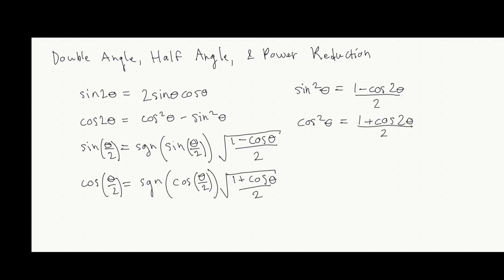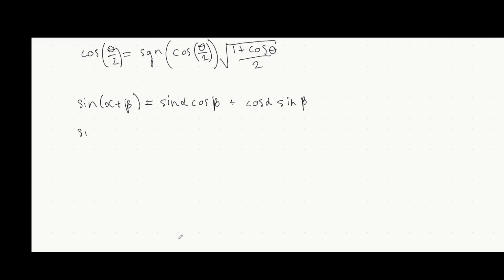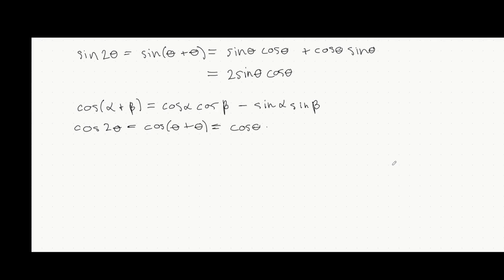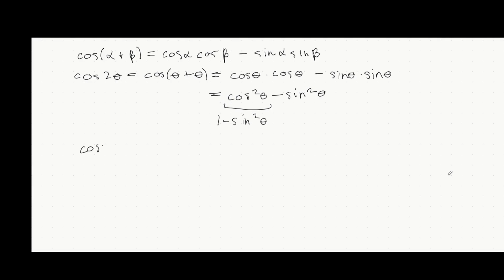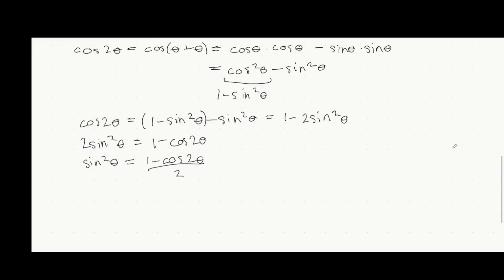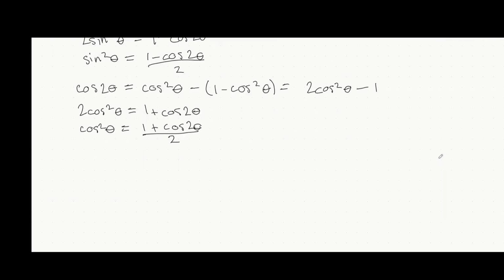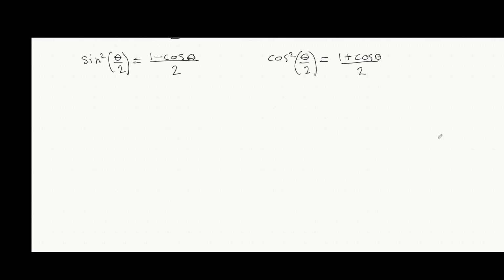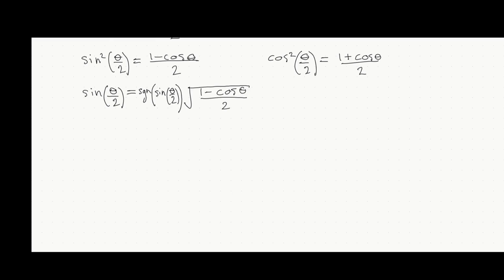Double Angle, Half Angle, & Power Reduction Formulas Derivation/Proof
A derivation of the double angle, half angle, and power reduction formulas (identities for sine and cosine)- see my angle sum/difference formulas and pythagorean identity derivation videos for background